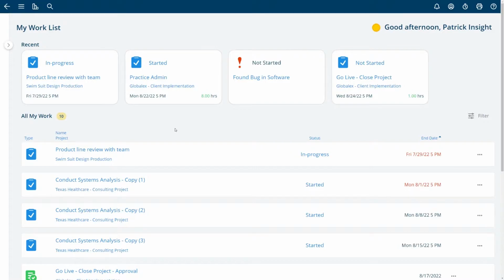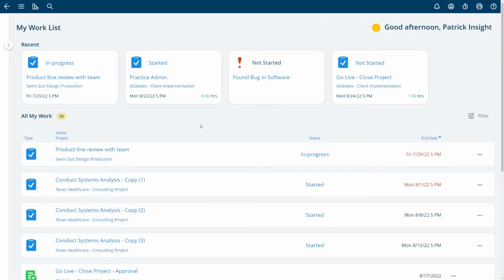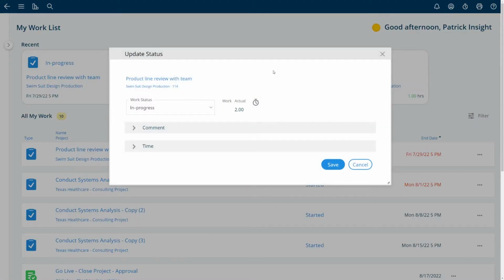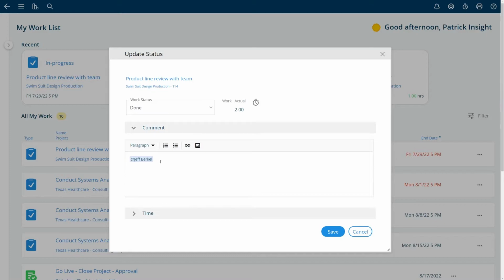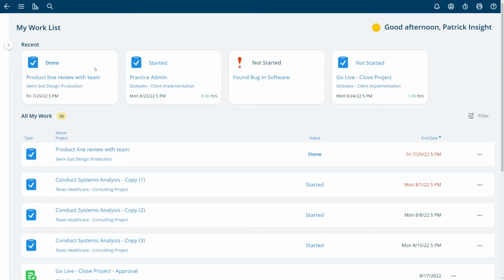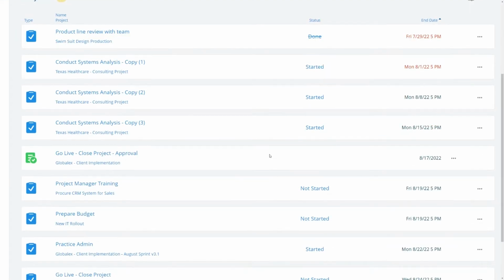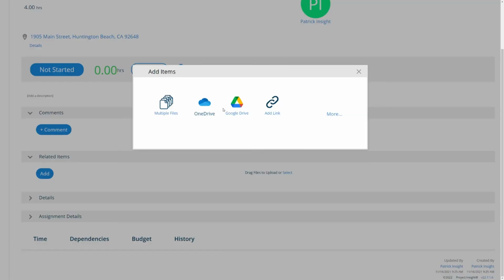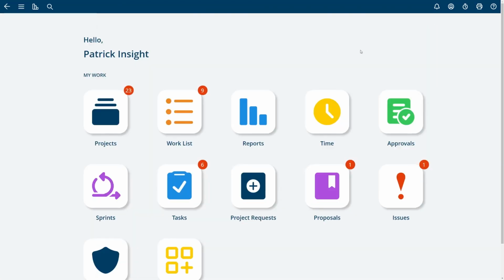GETTING STARTED: How To Use the Work List in Project Insight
Learn how to use the Work List in Project Insight to manage your assigned work across projects. This getting-started tutorial shows how team members can view assigned tasks, issues, approvals, project requests, proposals, and other work items from one place.

The Work List helps Project Insight users update task statuses, mark work complete, add comments, tag teammates, start timers, enter time, and open full task details without navigating through every project individually.

How to open the Work List from the Project Insight home screen
What types of assigned items appear on the Work List
Why only active project tasks and near-term tasks appear
How to view task status, task name, project, and due date
How to update a task status from the Work List
How to mark a task done
How to tag a teammate in a comment
How to enter time and add a time entry description
How to open the full task display for more details
How to view related items and task attachments
How to upload or drag and drop files onto a task

Chapters

00:00 | How To Use the Work List in Project Insight
00:03 | Opening the Work List From the Home Screen
00:10 | Viewing Recent Items and Assigned Work
00:16 | What Types of Items Appear on the Work List
00:28 | Why Some Project Tasks May Not Appear
00:52 | Viewing Task Status, Task Name, Project, and Due Date
01:00 | Updating the Status of a Recent Task
01:08 | Changing a Task Status to Done
01:13 | Starting a Timer When Time Entry Is Enabled
01:17 | Adding Comments and Tagging a Teammate
01:38 | Entering Time From the Work List
01:49 | Saving the Status and Completing the Task
01:58 | Updating Another Task From the Work List
02:17 | Opening the Full Task Display
02:31 | Viewing Status, Comments, and Related Items
02:41 | Adding Files and Attachments to a Task
02:57 | Returning to the Work List
03:00 | Navigating Back to the Home Screen

Project Insight is project and portfolio management software that helps growing teams centralize project work, connect data across systems, and give leaders a complete, dynamic picture of organization-wide work.